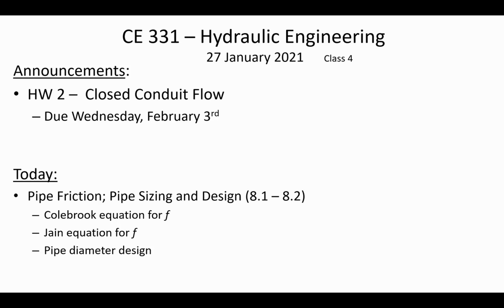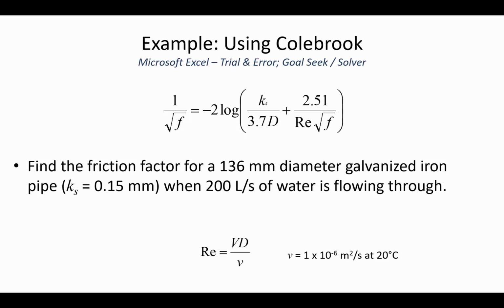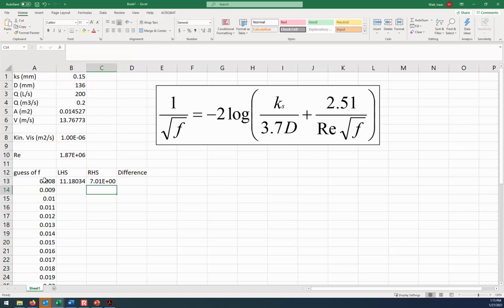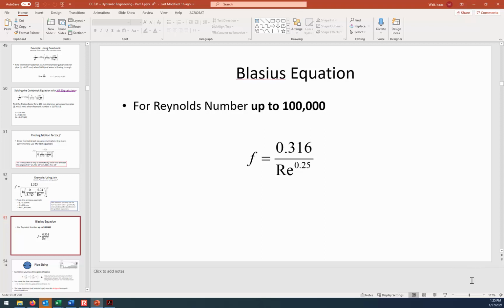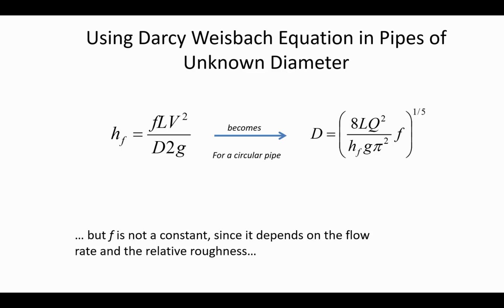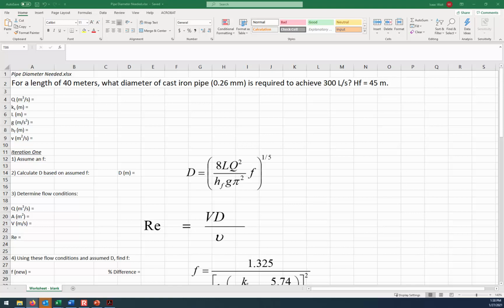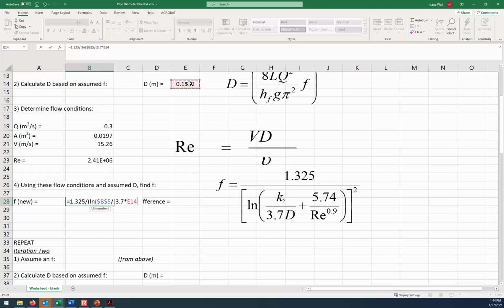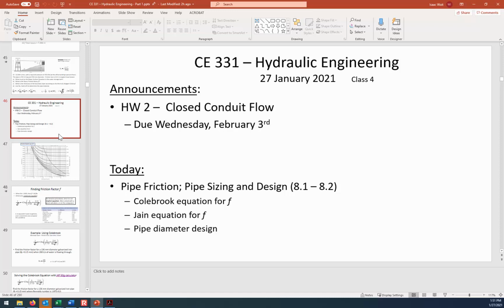Colebrook equation, Jain equation, Pipe diameter sizing iteration - CE 331 (27 Jan 2021) Class 4